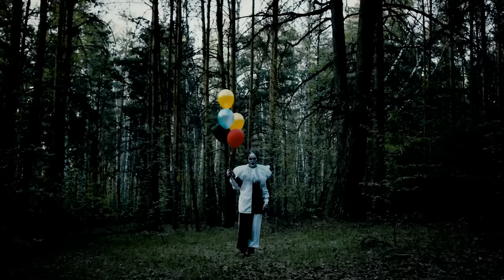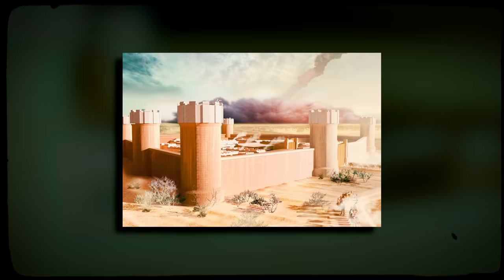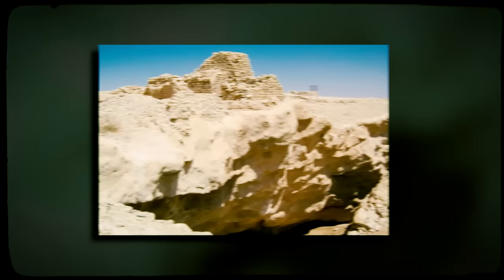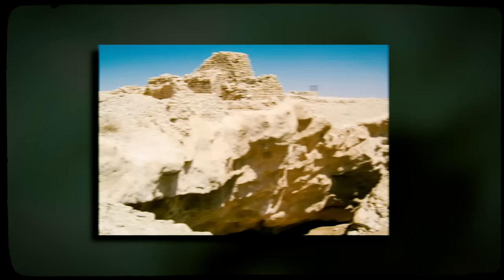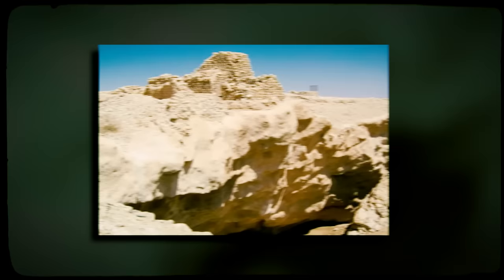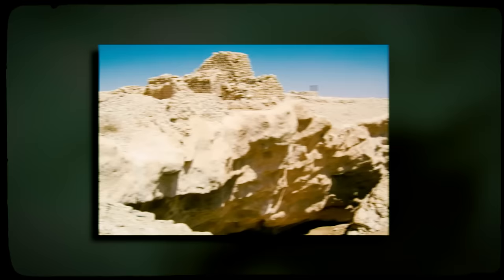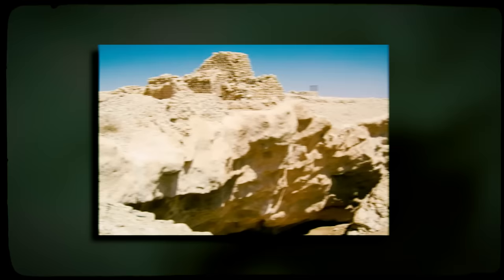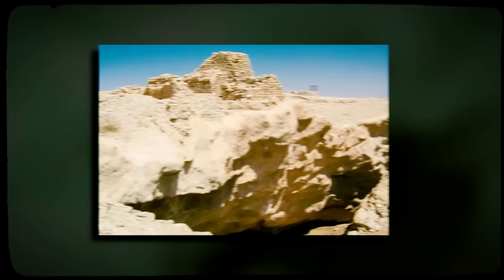10 Strangest Mystery Cases Ever That Are Very Creepy